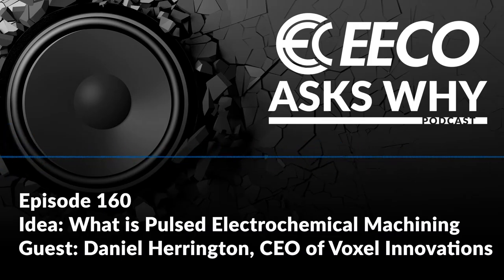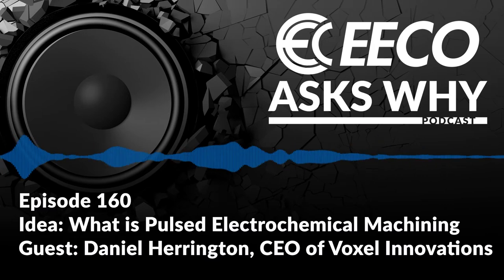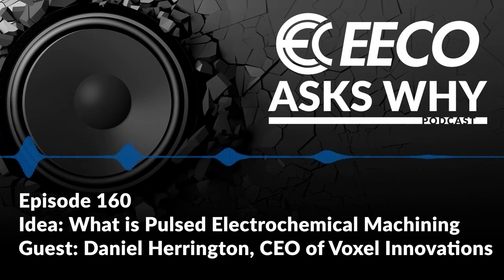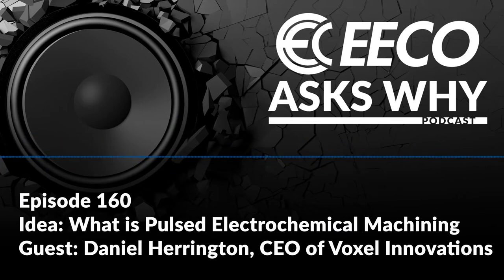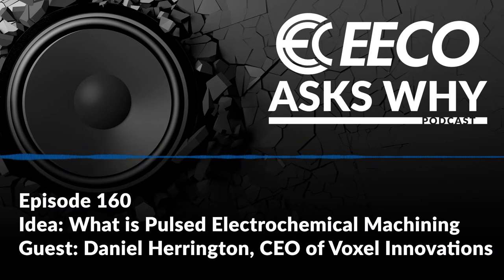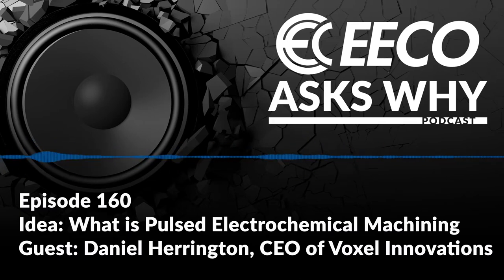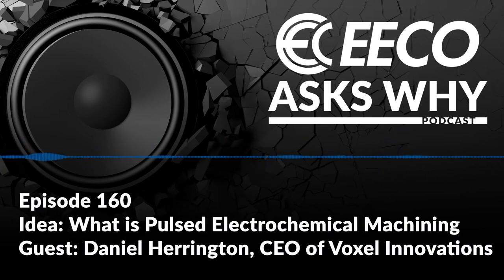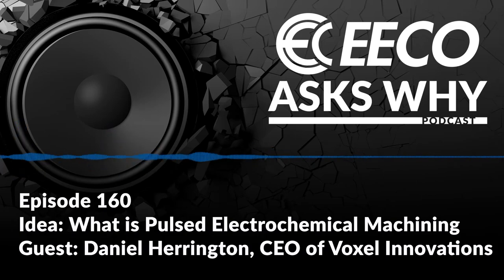160. Idea - What is Pulsed Electrochemical Machining?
Get ready for an in depth opportunity to learn about a type of machining that is cutting edge "no pun intended".  Pulsed Electrochemical Machining (PECM) is a highly specialized type of solution for industry and in this episode Daniel Herrington from Voxel Innovations breaks down the origins of PECM and how it is growing to serve industry in the future. He explains how this is a non-contact type of process and the immaculate precision that can be produced via this technology.

There are industries that better align to this solution and Daniel does a fantastic job of explaining where the value lies and how those in industry can take advantage of this offering to enhance their offering.  The story of getting started in his garage is one of true entrepreneur spirit and Daniel is making a huge impact as their industry reach is expanding.

As Daniel highlights the high quality output, low stress on the material and speed of the process makes PECM a solution with a great future ahead.  Put on your thinking cap and get ready for tons of insight around this wonderful idea!

Executive Producer: Adam Sheets
Podcast Editor: Andi Thrower